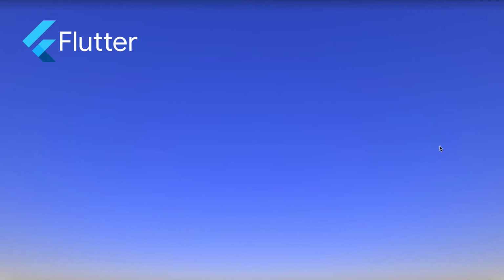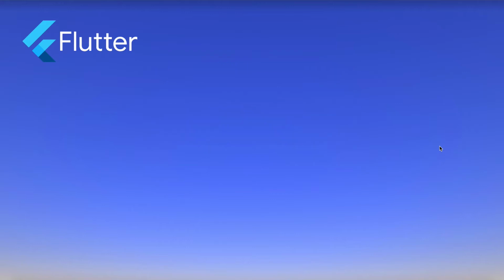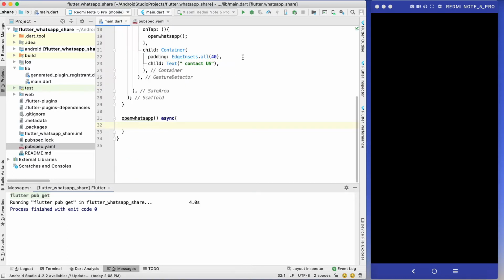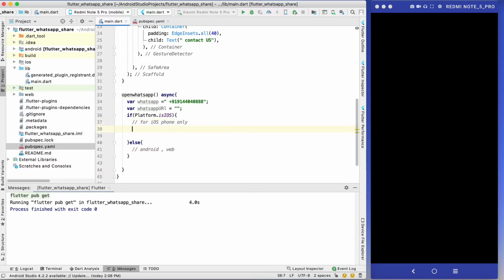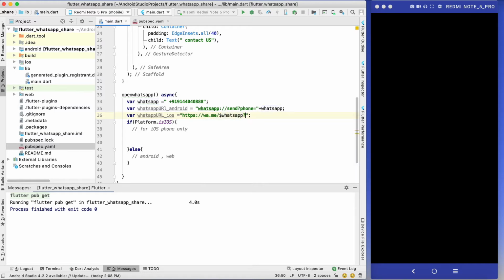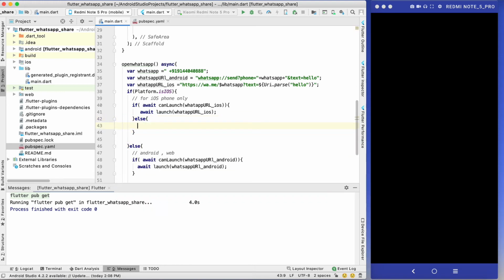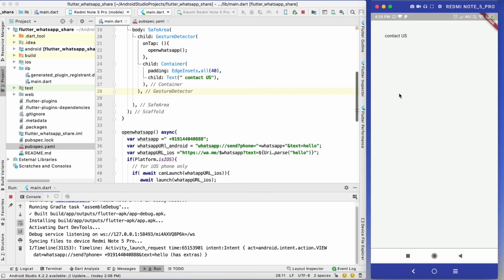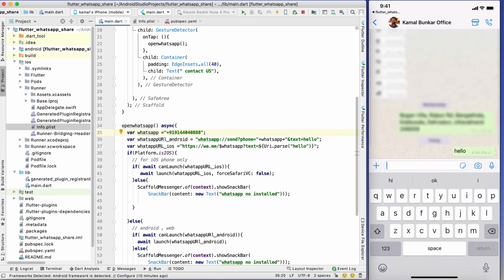Flutter Open WhatsApp & Send Text Message without Flutter Plugin - ( Both Android & iOS )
Flutter Open WhatsApp & Send Text Message without Flutter Plugin. Flutter send message to whatsapp number is very easy. In this video I have explained step by step flutter code to open whatsapp and send predefine message to directly on whatsapp number.

We are not using Flutter Share Plugin in this video. Flutter Share Plugin can also use for send message to whatsapp number. This example code is working on both Android and iOS  phone. Your Phone must have whatsapp app installed then you can successfully run this code otherwise you will get an error.